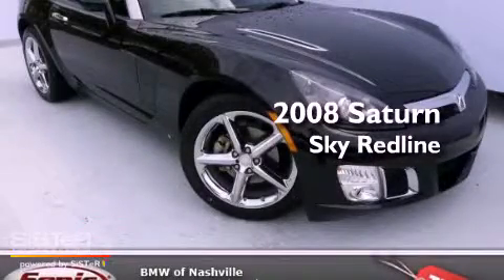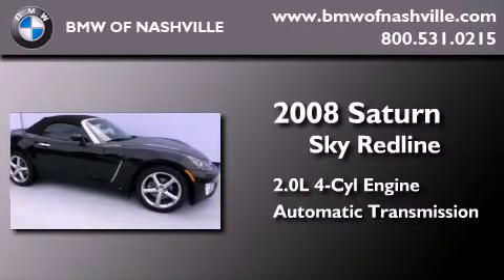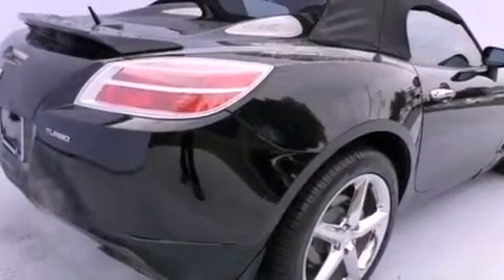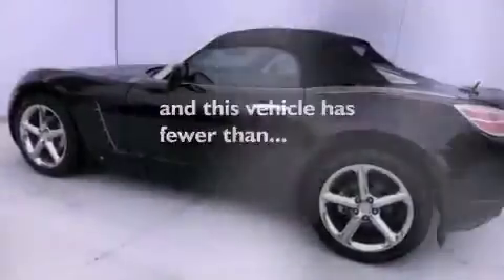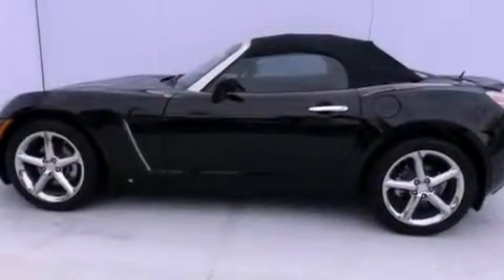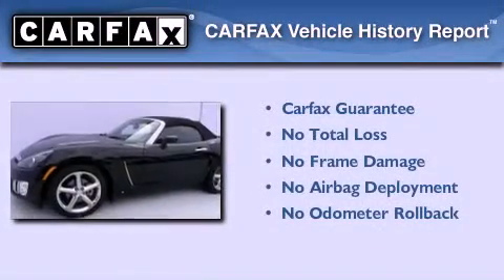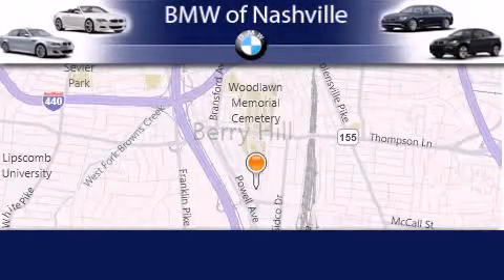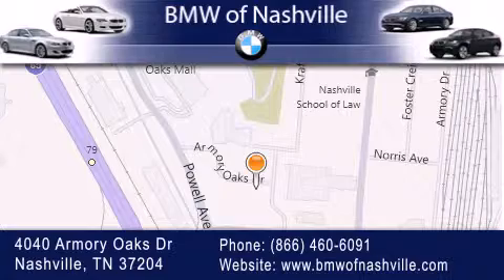2008 Saturn Sky Redline Nashville TN 37204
Year : 2008
 Make : Saturn
 Model : Sky Redline
 Engine : 2.0L I-4 cyl
 Trans . : Automatic
 Exterior : Black
 Miles : 46,844

 2008 Saturn Sky Redline Nashville TN